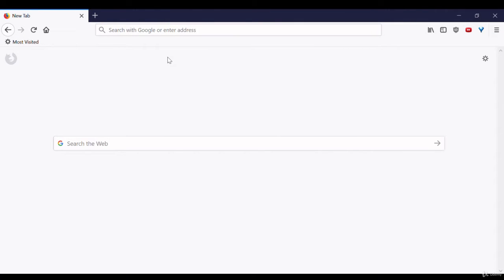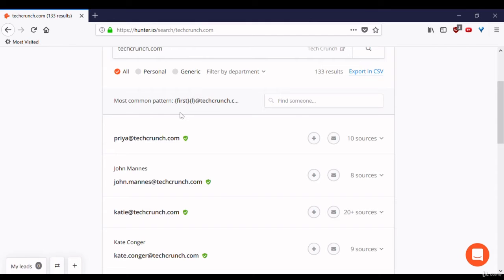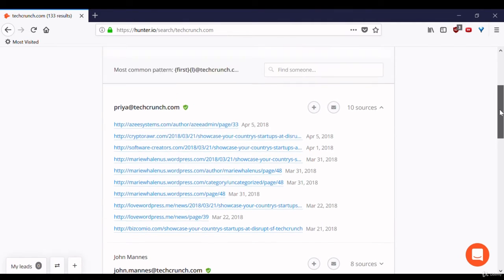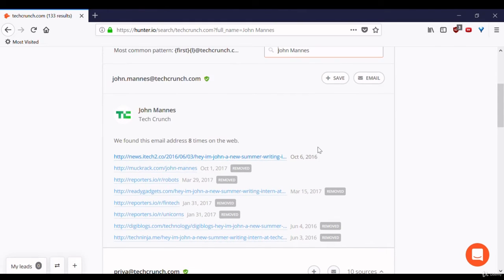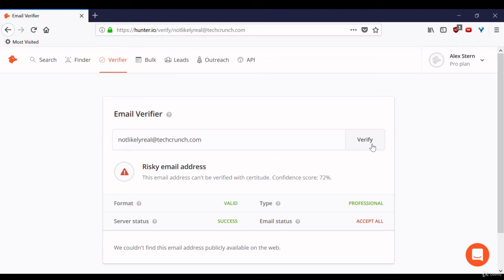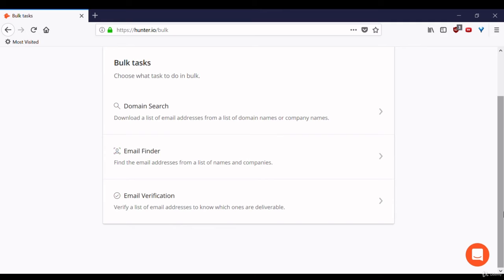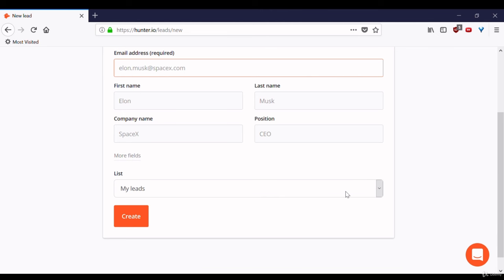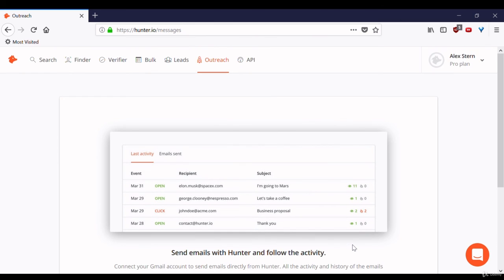Learn Top Digital Marketing Tools - Hunter Tool Lecture 6